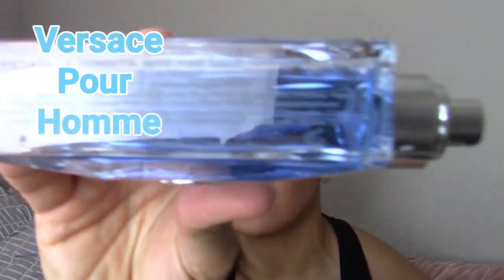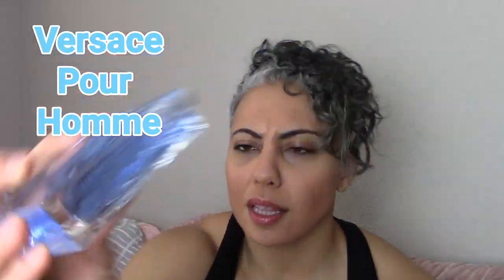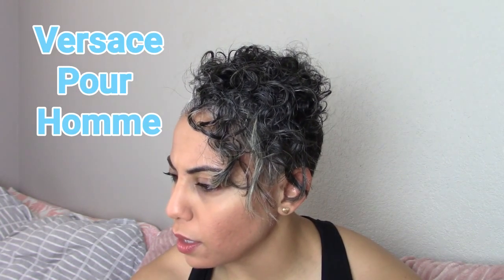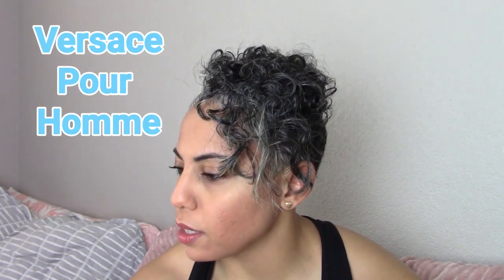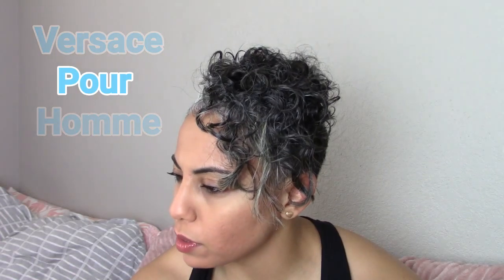Versace Pour Homme- Review!